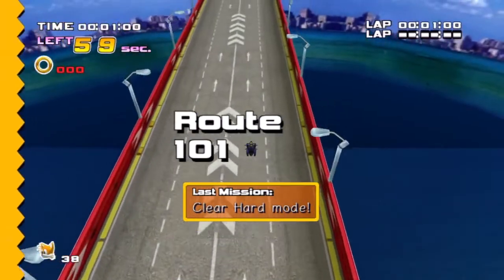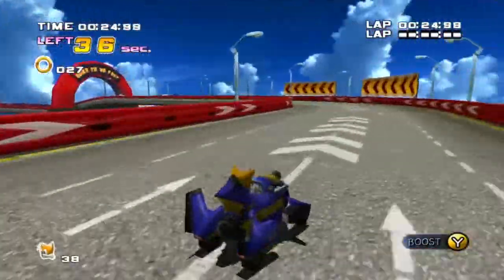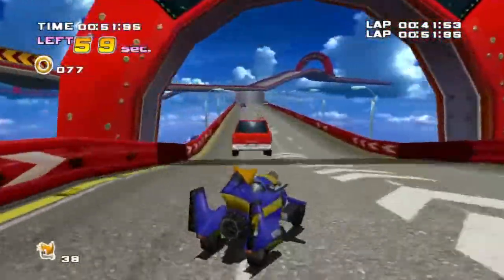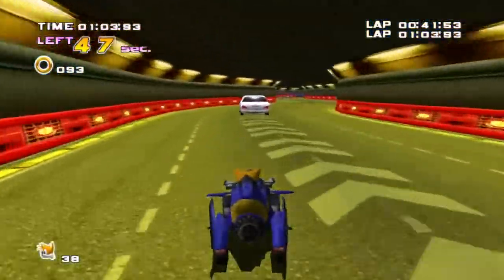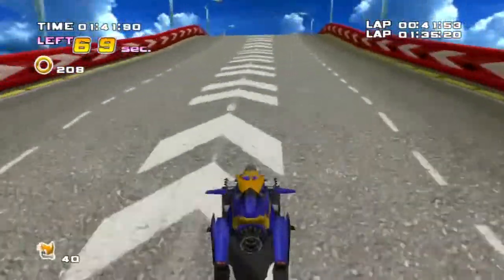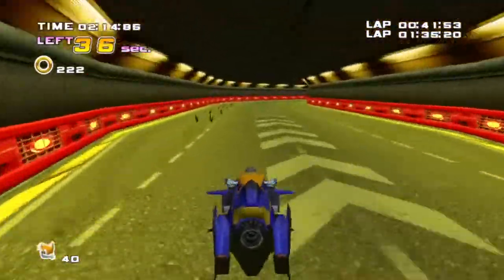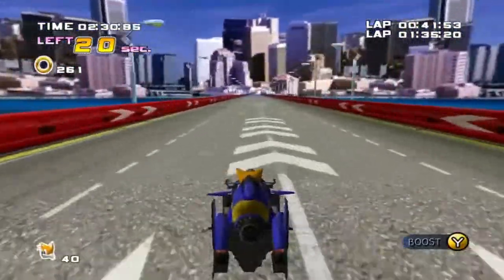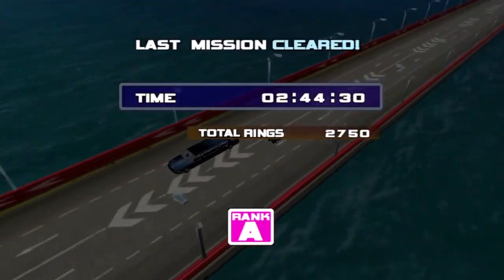SA2HD - Route 101 Mission 5